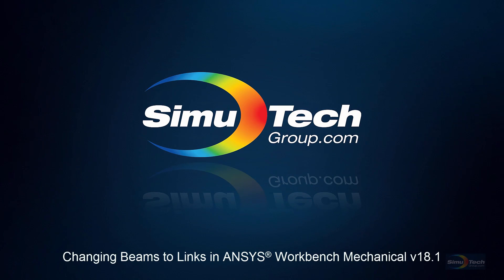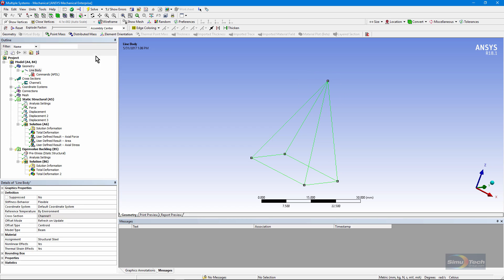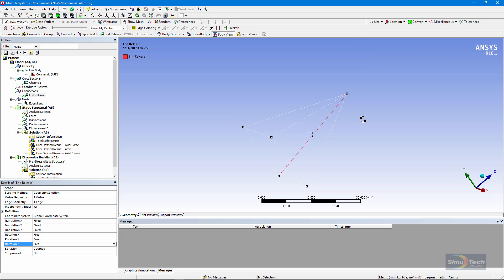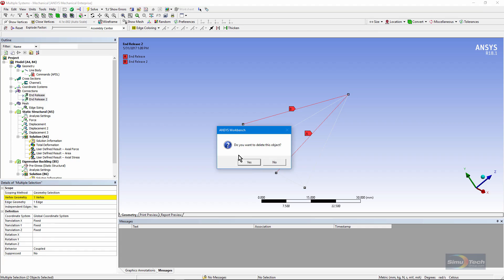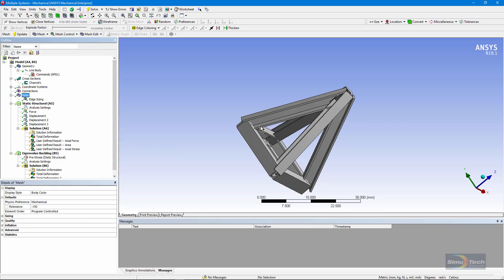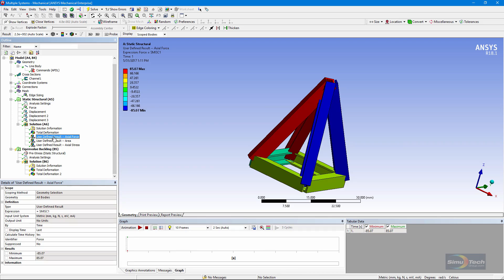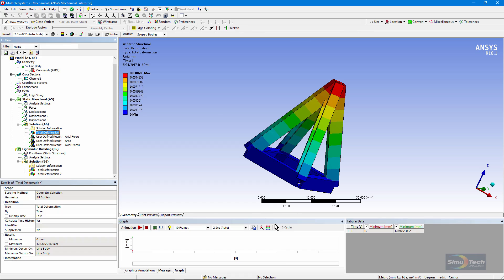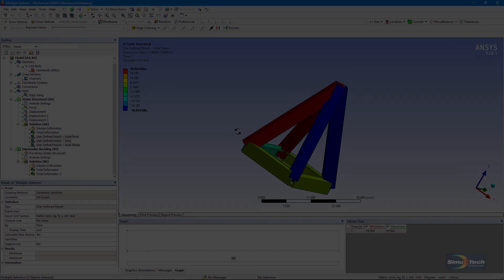Converting BEAM188 Line Bodies to LINK180 Elements in Ansys Workbench Mechanical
When working with multiple line bodies in Ansys Workbench Mechanical, you may encounter limitations in applying multiple end releases at a shared vertex. Converting BEAM188 elements into LINK180 elements offers a practical workaround, particularly for cases where beams in a single line body need to behave as if their ends are released in all rotations.

LINK180 elements have only UX, UY, and UZ degrees of freedom, meaning they act like spherical joints at their nodes. This tutorial walks through an APDL-based approach to perform the conversion, illustrating the process and reviewing the Force, Area, and Axial Stress values using User Defined Results.

Key Topics Covered:
- Understanding the differences between BEAM188 and LINK180 elements
- Using APDL commands to perform the element conversion
- Ensuring correct degrees of freedom for joint behavior
- Reviewing force, area, and stress distribution in User Defined Results

Note: This video was published several years ago; while the foundational concepts remain valuable, some interface elements may have evolved in newer versions of Ansys Workbench Mechanical.

Chapters
00:00-01:40 Model & Mesh
01:40-03:08 Insert End Releases
03:08-05:10 Insert APDL Commands
05:10-08:28 Analyze Displacement and User Defined Results